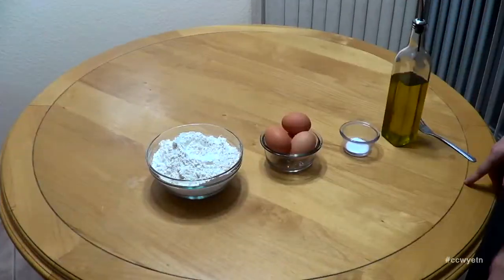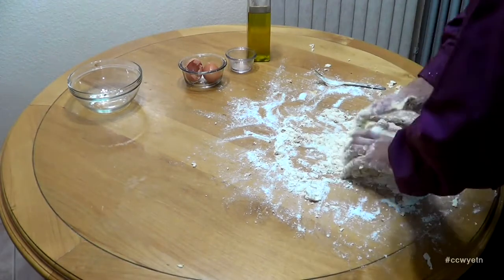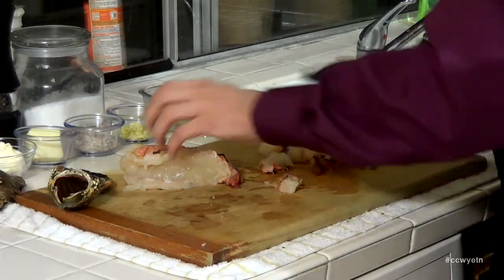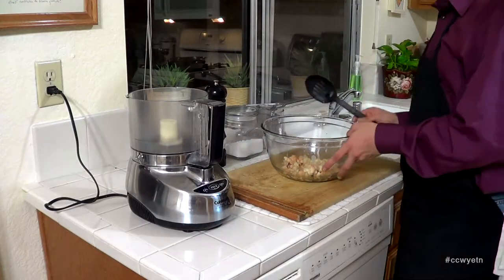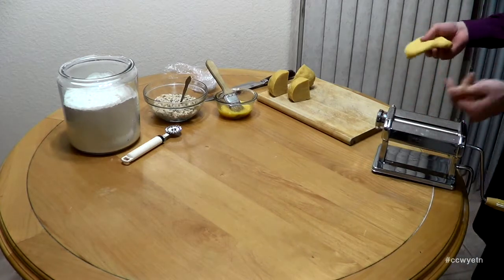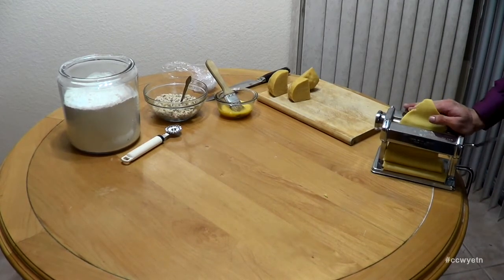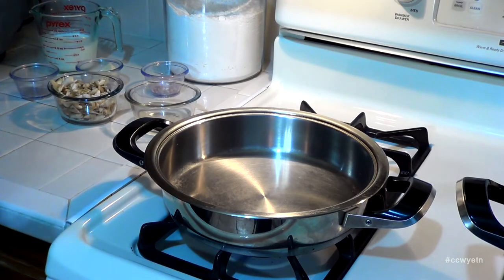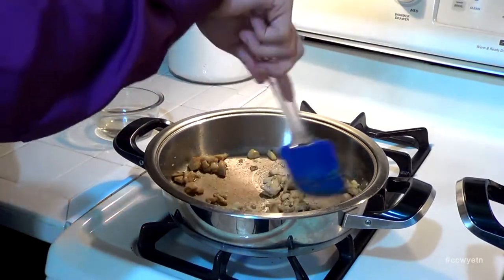IT'S HERE! Culinary Corner @ WYE the network SERIES PREMIERE (S1/Ep1)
Welcome, and thank you for joining us tonight for the SERIES PREMIERE of Culinary Corner @ WYE the network. We are thrilled to present to you a cooking show for the everyday cook, which will hopefully leave you wanting to spend more time in your kitchen, creating delicious food that's easy to make, that your friends and family will love.

In tonight's pilot episode, our guest chef is our very own John Strangis. John's passion for cooking and teaching make him a natural in front of the camera, as you will see. And it doesn't stop there. In tonight's episode, John will show you just how simple, and quick, lobster ravioli can be to make. Yes, we said simple -- because it is. It's an easy dish that will make any night's dinner special.

If you would like a copy of tonight's recipe, would like to suggest a recipe for a future episode, would like to be one of our guest hosts on a future show or would like to contact one of our chefs or guest hosts, please send an email to . Be sure to include the name of the episode or dish in your email when requesting a recipe. We welcome your comments, suggestions and ideas.

Thanks for joining us tonight. We are grateful that you shared your evening with us. We've got a whole season of shows to share with you; tonight was just a glimpse of what we have in store. So we hope you'll meet us again next week on the corner -- the Culinary Corner, right here on WYE the network.